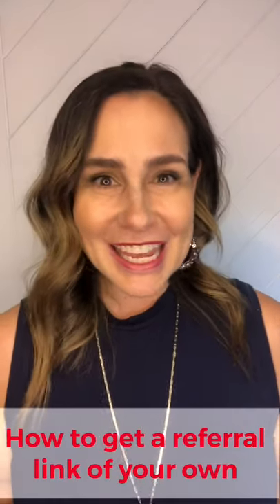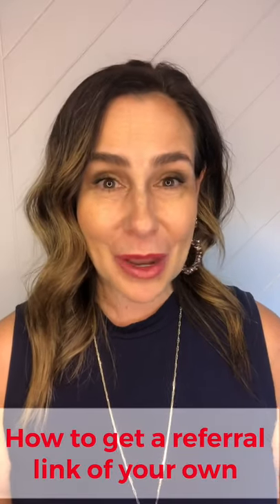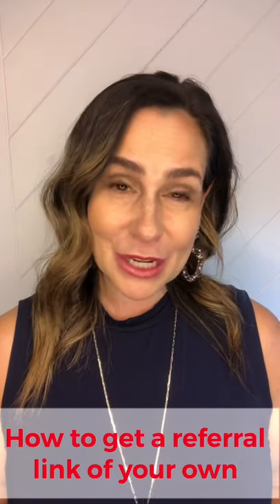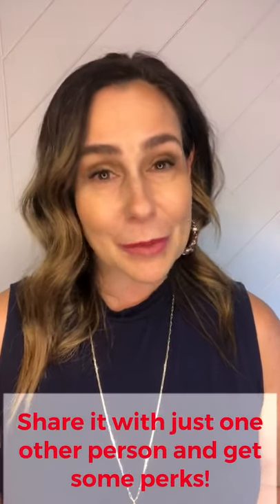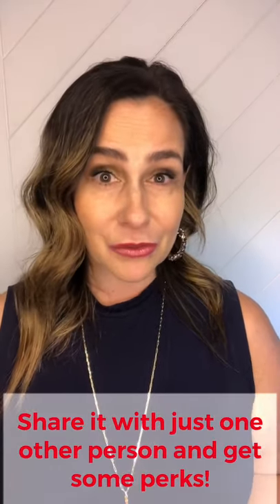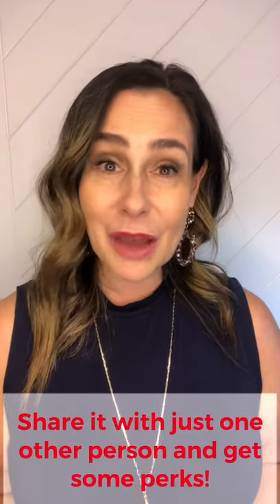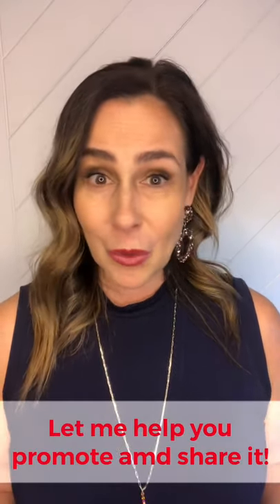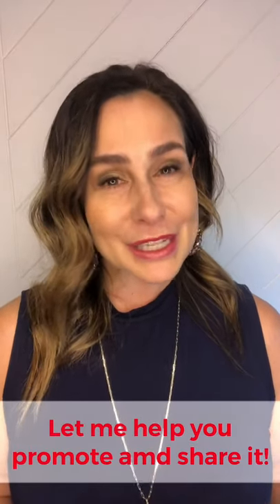How to open a referral link!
Earn your own shopping perks...half off and FREE items await you just by sharing a link with one friend or more. Learn how easy it is and how I like to earn people ALL THE PERKS!